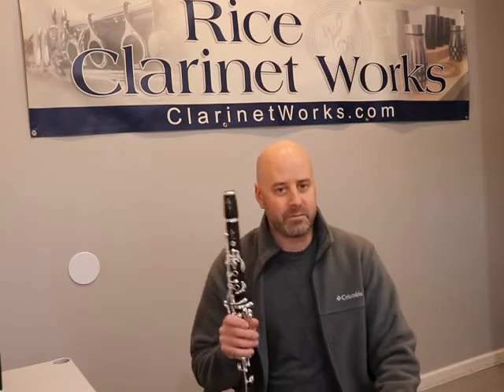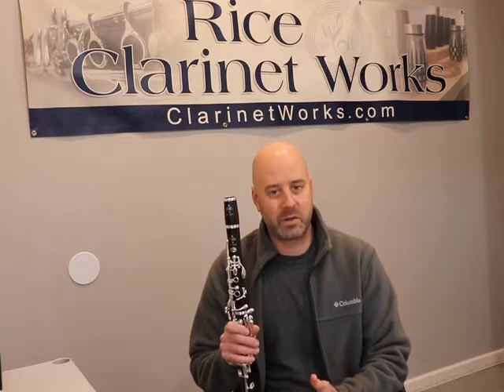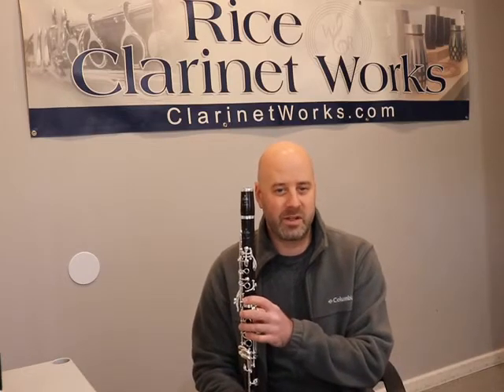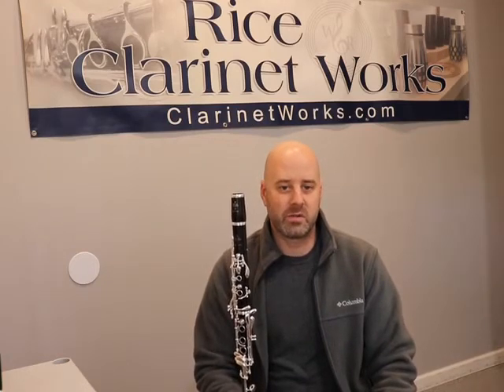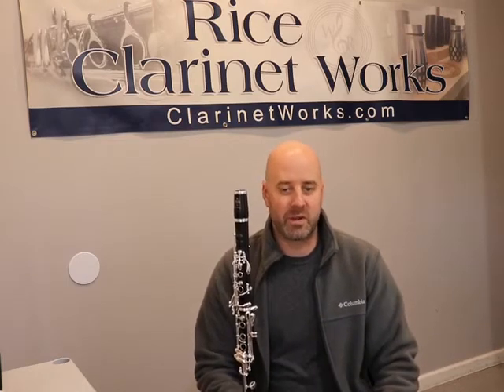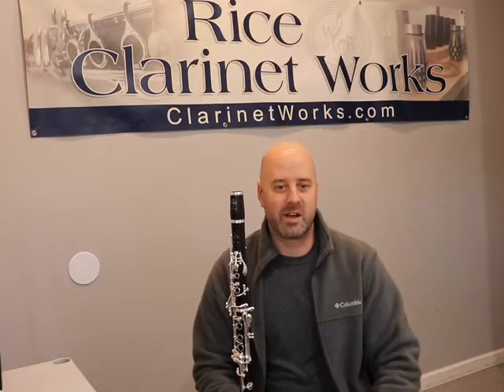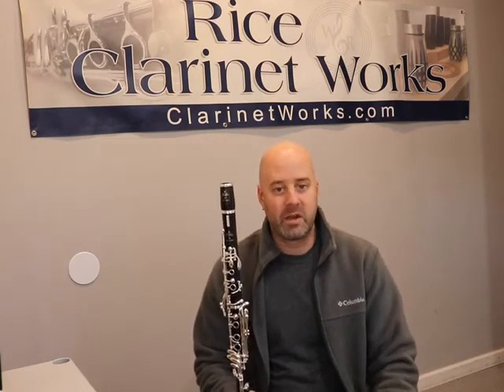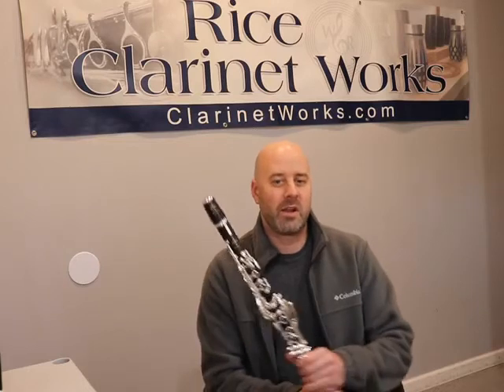Buffet Hand Selected Clarinets from Rice Clarinet Works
Every few months we travel to the Buffet Crampon USA Warehouse to personally select the very best clarinets they have to offer. After a careful hand-selection process, we professionally set up and play each instrument before offering it to our customers, bringing you truly outstanding instruments every time.

Professional Clarinet Setup

With our setup, your clarinet will be its very best from the start!
Clarinets from any factory (even the very best Buffet Clarinets) are not perfect in terms of keywork, pads, spring tension, etc. What sets us apart is that every single clarinet receives a full professional-quality setup to make the mechanical feel and function as good as the sound. We spend a great deal of time addressing every issue that can keep your clarinet from playing its absolute best.

Every clarinet is checked to make sure the following things are perfect:

    Pressure/Suction – No leaking pads
    Key Movement – No binding or drag
    Spring Tension – Proper tension and balance
    Ring Heights – Checked for proper evenness and height
    Pad Height Opening – Checked for proper venting (no stuffiness)
    Key Spatula Locations – Key positions checked for ergonomics